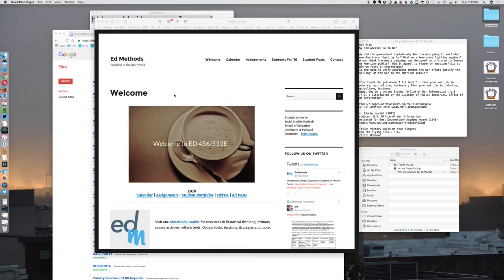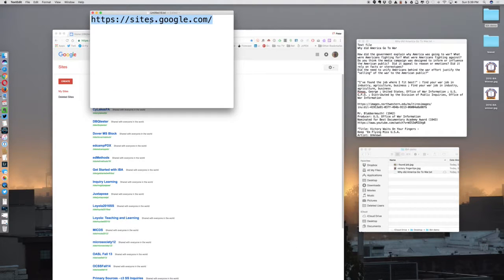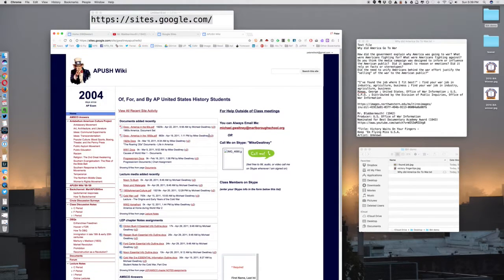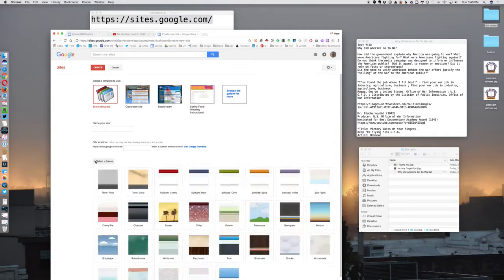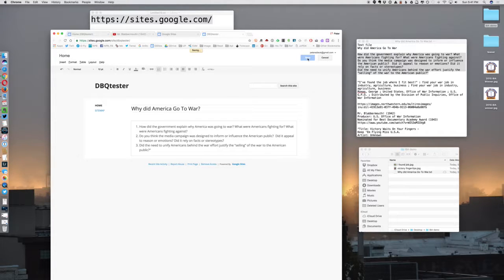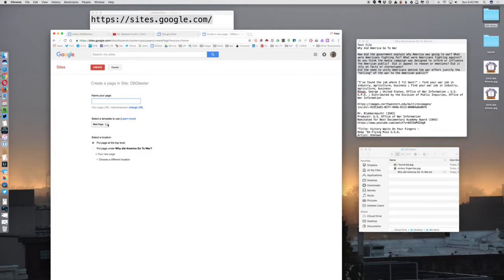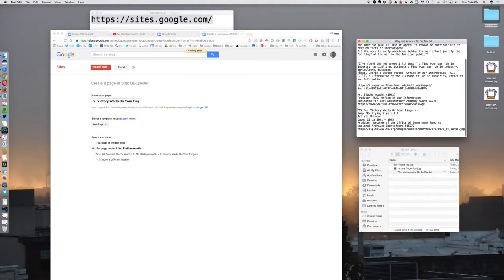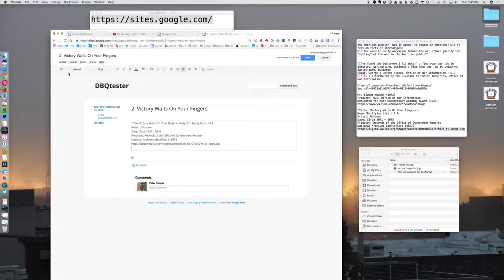Get Started With Google Sites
Students are required to contribute to EdMethods.com, our course blog.
Social Studies Methods
School of Education
University of Portland